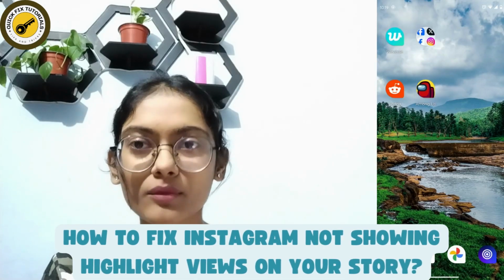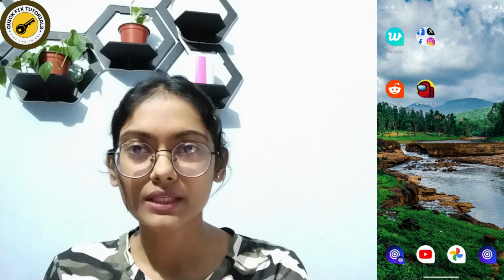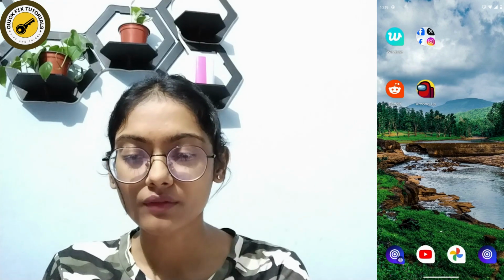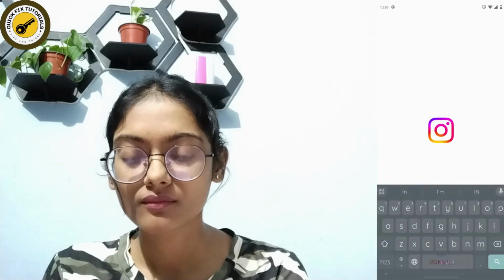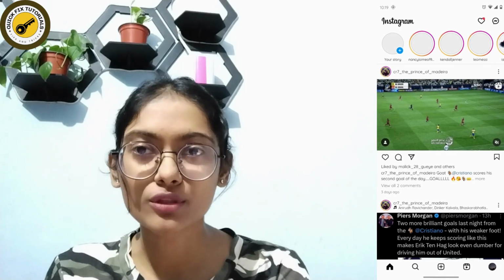How To Fix Instagram Not Showing Highlight Views On Your Story?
Experiencing trouble with Instagram not showing highlight views on your story? QuickFixTutorials has the solution! In this tutorial, we'll guide you through the steps to fix Instagram highlight views not updating. Don't let technical glitches disrupt your Instagram experience – we've got your back!

Timestamps:
00:12 - Introduction to Instagram Highlight Views Issue
00:35 - Step-by-Step Guide to Fix Instagram Not Showing Highlight Views
00:59 - Troubleshooting Tips for Instagram Story Problems